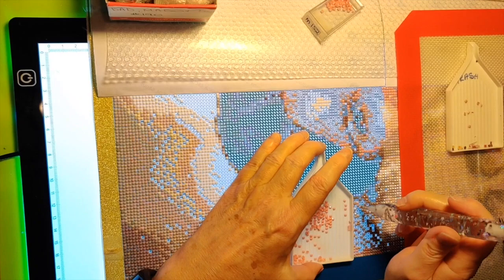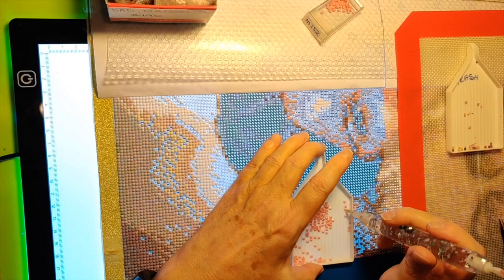Drill & Read - Chapter 9 of "Replay" by Ken Grimwood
In this video, I continue to drill the family photo custom square drill diamond painting I got from Royal Diamond Painting, and I read Chapter 9 of "Replay" by Ken Grimwood. If you want to buy the book, it's available on Amazon.com and Amazon.ca. I will continue with the next chapter as soon as possible, and we can finish the book together over the next couple of weeks. Let me know what you think!!

📖  The Rise and Fall of D.O.D.O by Neal Stephenson and Nicole Galland:  COMING SOON

Happy 💎 Painting!!